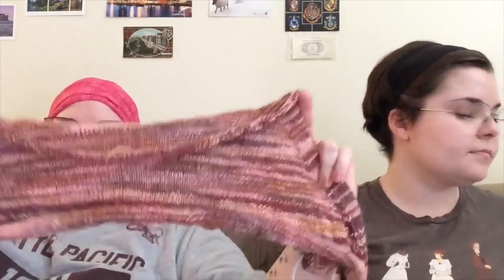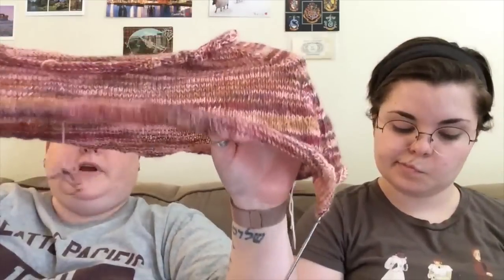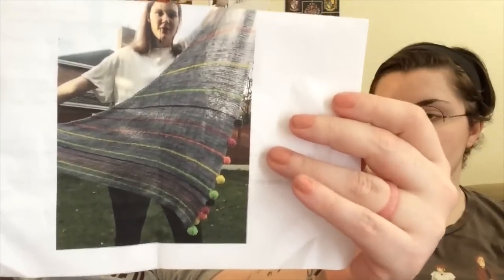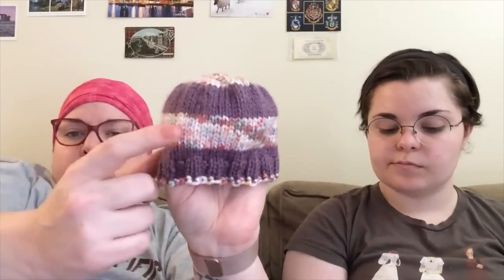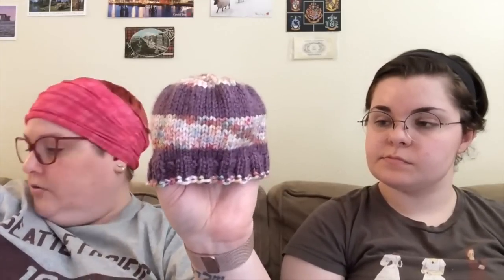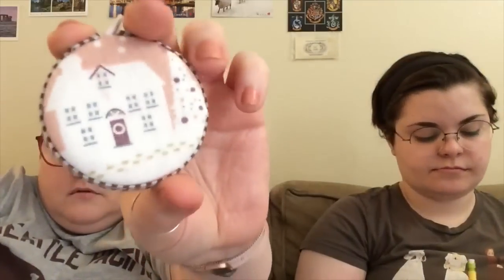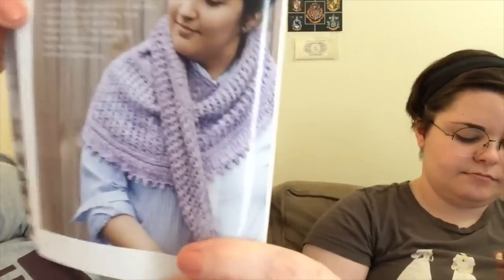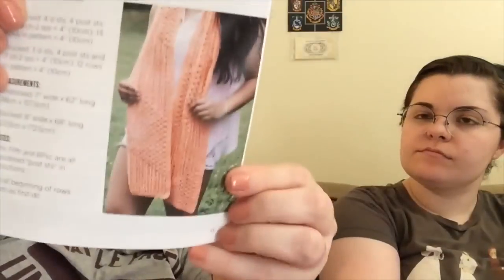Geeky Girls Knit ~ Episode 349 ~ In Which I’m Trying to Talk Here